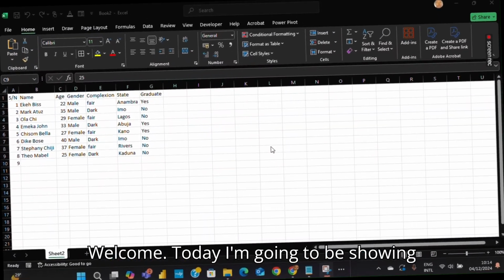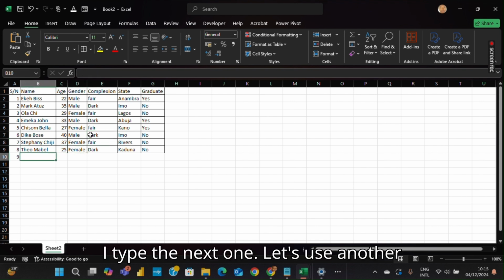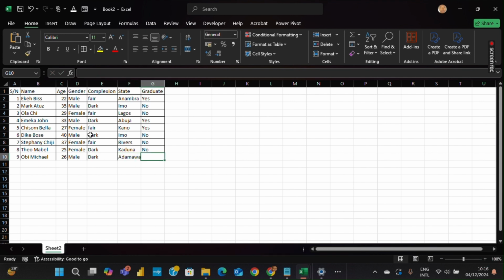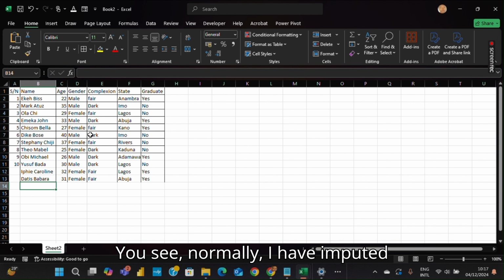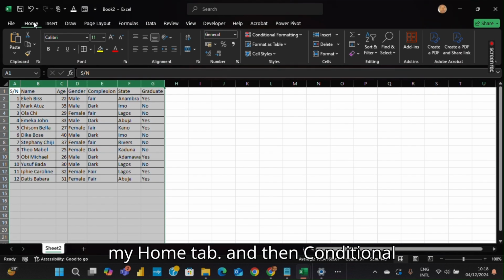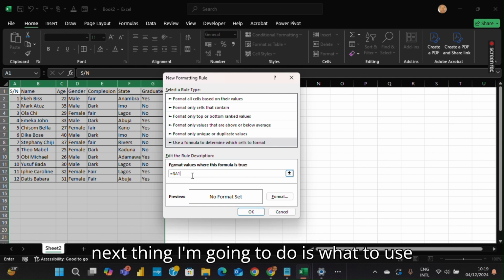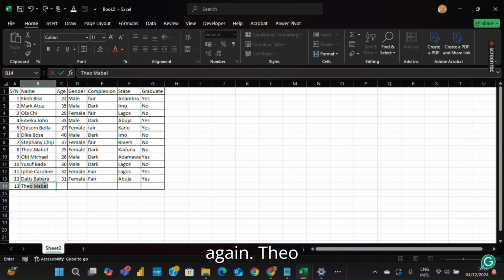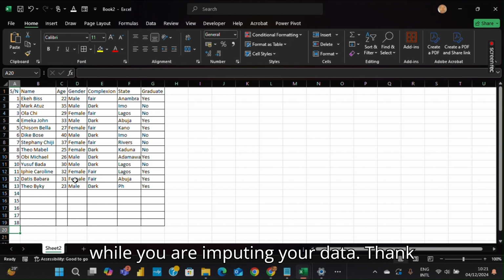"How to Add Borders Automatically in Excel | Time-Saving Excel Tricks for Beginners"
Learn how to add borders automatically in Excel to create clean and professional-looking spreadsheets with ease! In this step-by-step tutorial, I’ll show you how to use built-in features and tricks in Excel to format your data efficiently.

Whether you’re a beginner or an experienced user looking to speed up your workflow, this quick and practical guide will help you create well-organized tables in no time.

📌 What You’ll Learn:

1. How to format cells with borders automatically.
2. Pro tricks to enhance data organization.